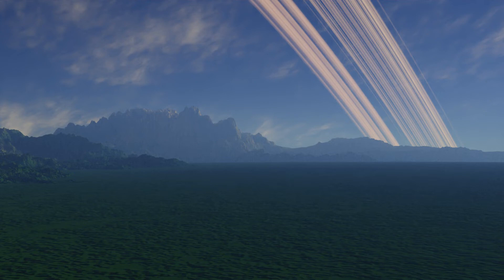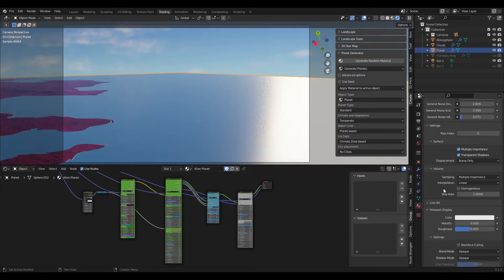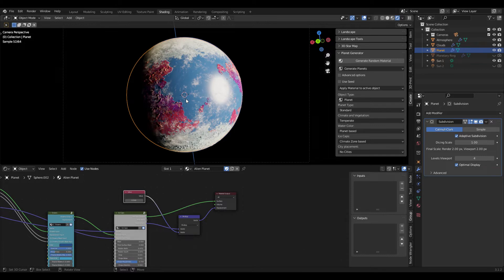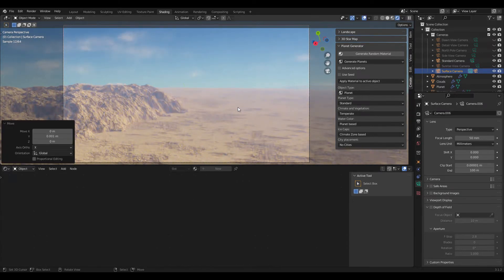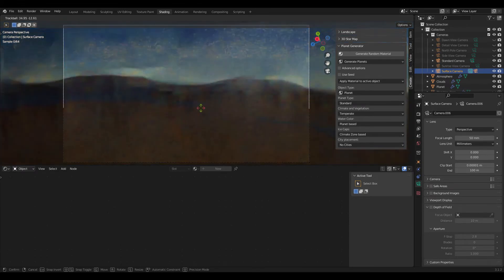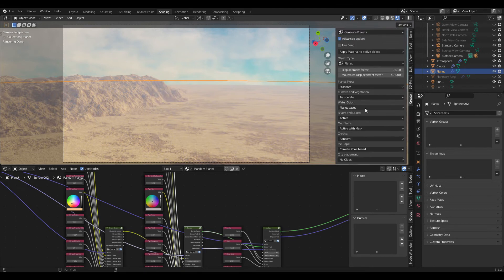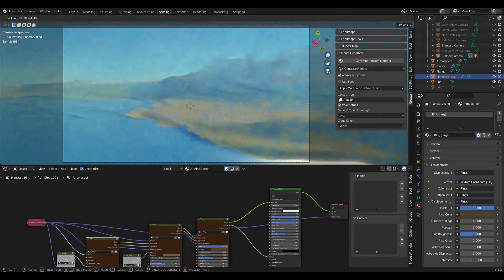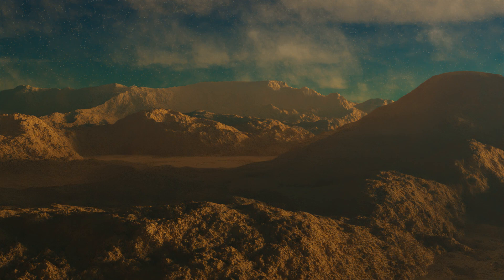Creating landscapes with the Procedural Planet Generator - side-feature Tutorial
This tutorial video shows you how to use my Procedural Planet Generator to quickly generate landscapes by using true surface displacement and adaptive subdivision. Please note that the Procedural Planet Generator was not specifically designed to generate landscapes, this is more of a side-effect of its setup.

Timestamps:
00:00 Intro
00:34 Limitations
01:11 Bug in blender version 3.1.0
01:24 Displacement for default planet
03:48 Randomly generating a landscape (Arid planet)
08:01 Changing clouds and atmosphere
09:25 Temperate planet landscape
11:24 Planetary rings
11:55 Moon-like planet landscape
12:54 Outro